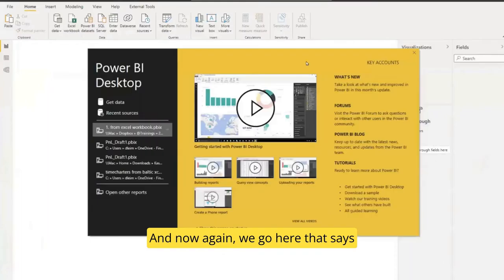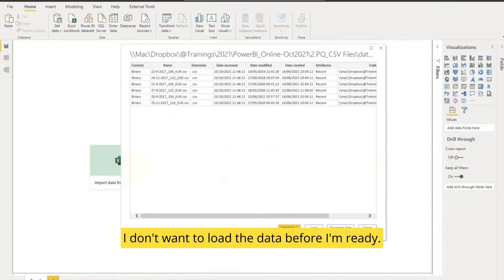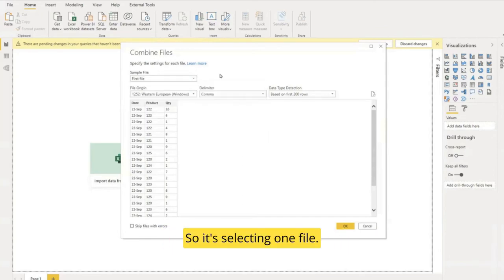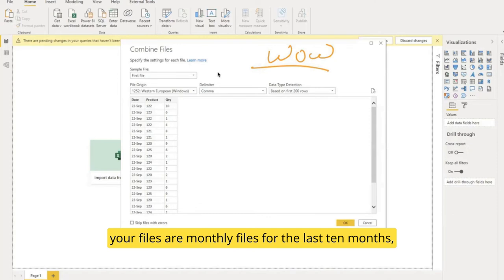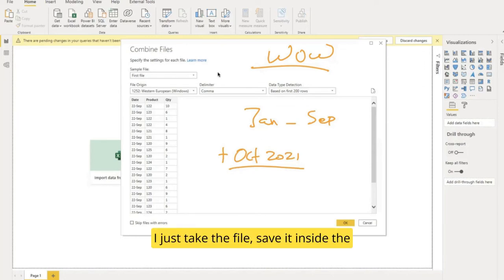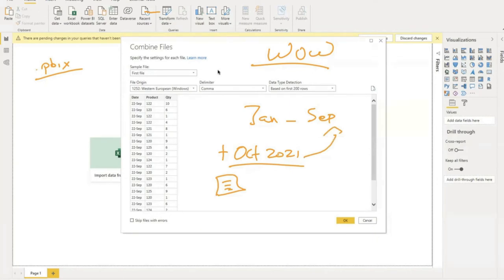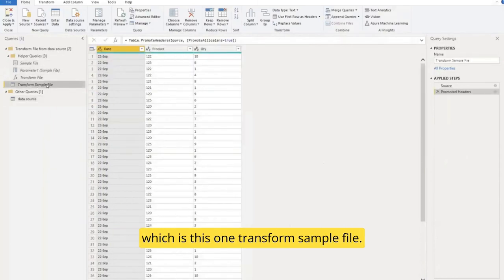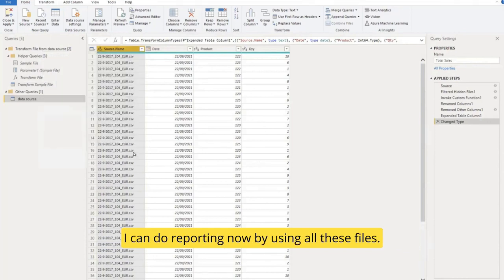How to Import a folder with multiple csv files into Power BI?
You will never combine faster and easier multiple files from a folder! Watch this and you won’t regret it!

Do you save your company’s transaction data in multiple csv files? Do you wish to use all this info and combine it into a single dashboard at the end of the day (or week/month/year)?
That’s a lot easier than you think! You just have to work smart with Power Query! And the beaty is that this tool is available both in Excel as well as Power BI.

Upload your data file in Power BI or Excel, and Power Query will do all the work for you! It will combine all those csv files from selected folder in just one query and prepare you for dynamic reporting!

Add value to you and your company by using fast and smart methods of creating business reports and dashboards! Once you will start with it you will never go back to traditional and pointless excel visuals, that lack in design and insights!

CHAPTERS:
00:00 - 00:14 Introduction
00:14 - 00:40 Importing Multiple Files
00:40 - 01:15 Connecting to a Folder
01:15 - 02:06 Detecting and Confirming Data Origin
02:06 - 03:19 Realizing the Power of Automatic Updates
03:19 - 04:19 Combining All Files into One Table